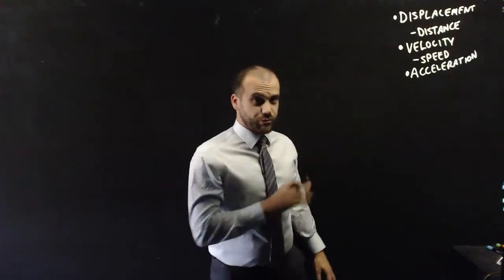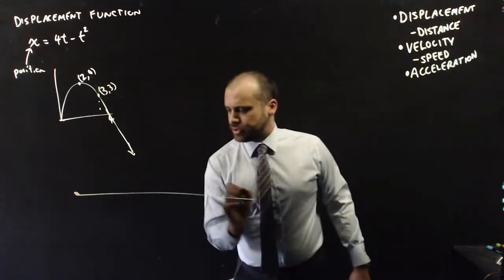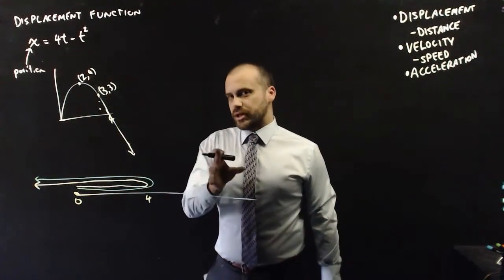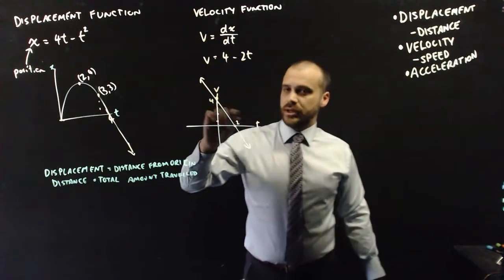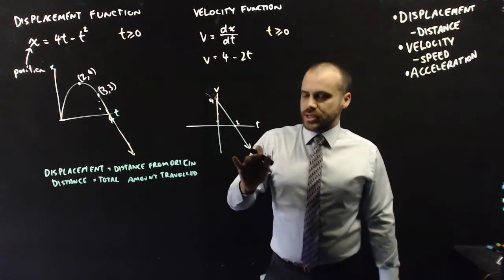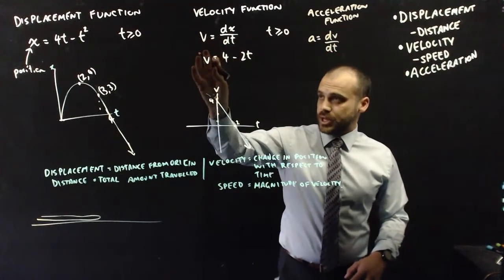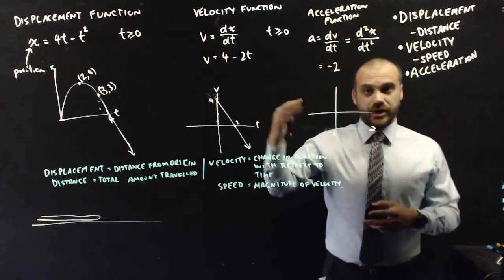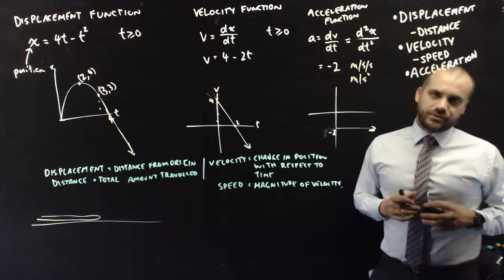Displacement velocity acceleration etc